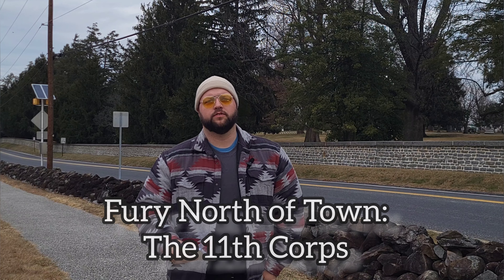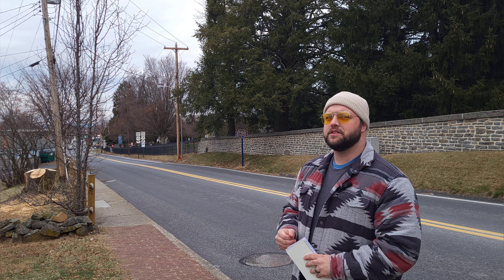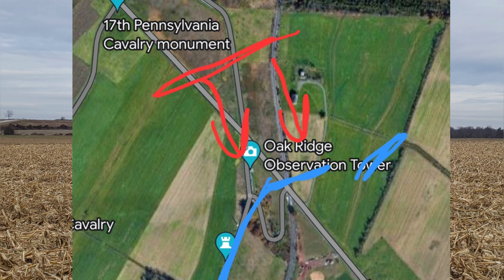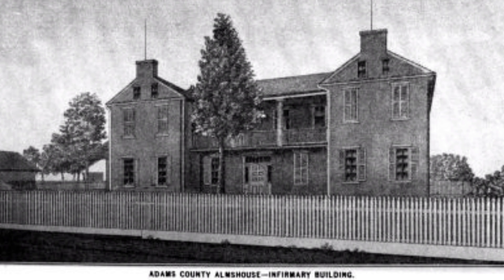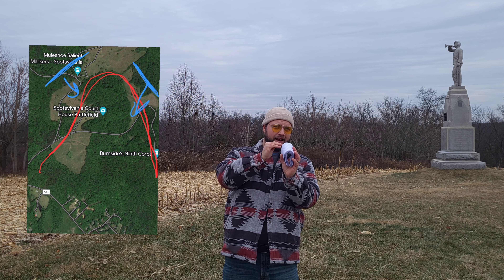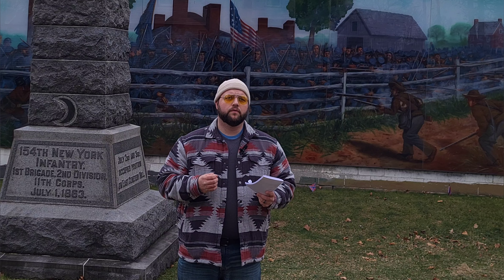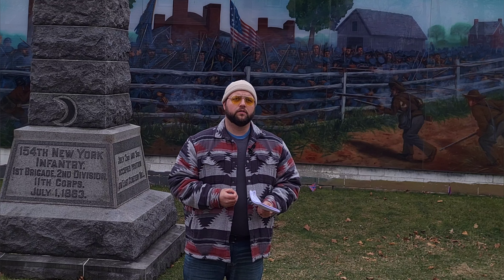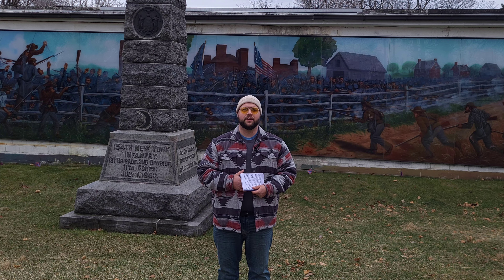Fury North of Town: The 11th Corps